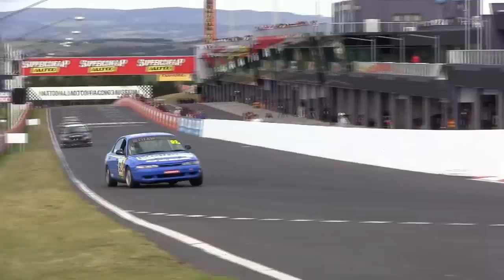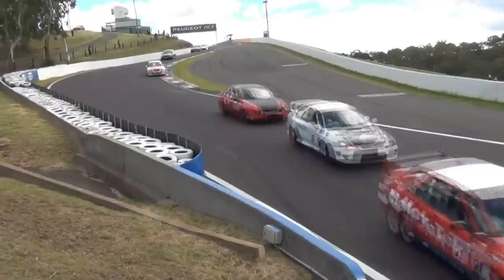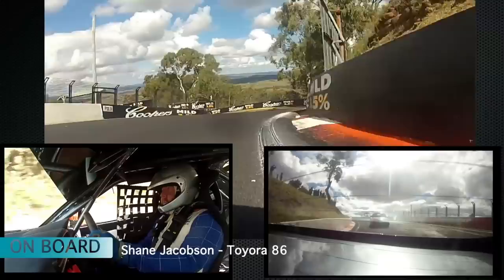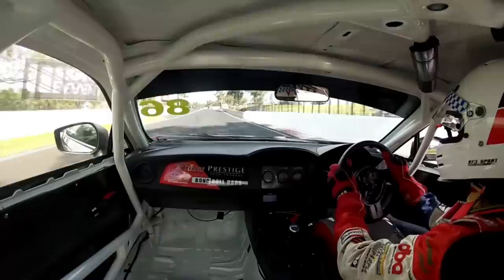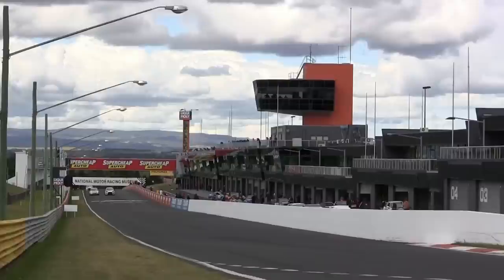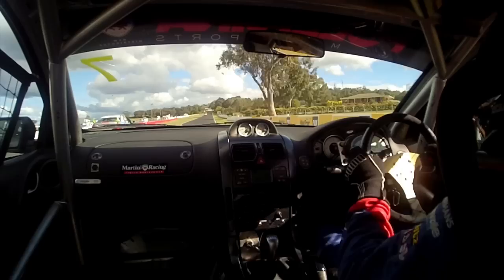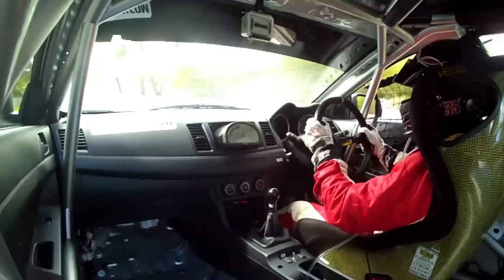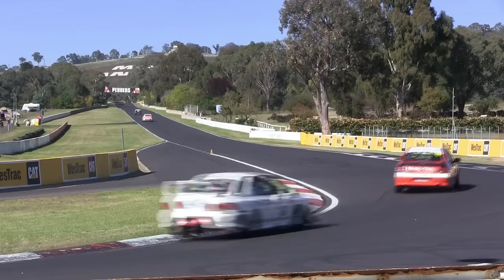2013 PRODUCTION TOURING CAR CHAMPIONSHIP: Rnd 1 - BATHURST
Sit back an enjoy 30 minutes of highlights from the Production Touring Cars first round of the 2013 season from Mt Panorama.

Check out some great historic motor racing from Phillip Island with our video featuring Historic Formula One, Indycar and Formula Cars